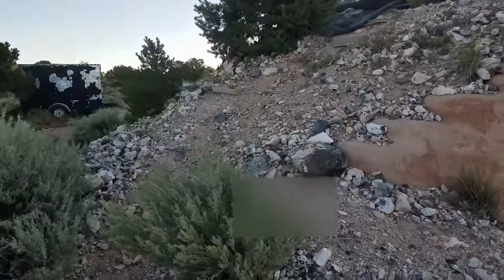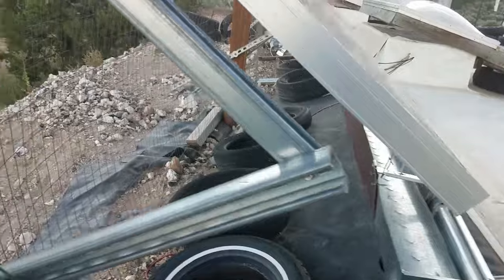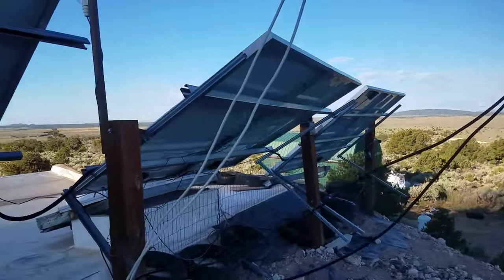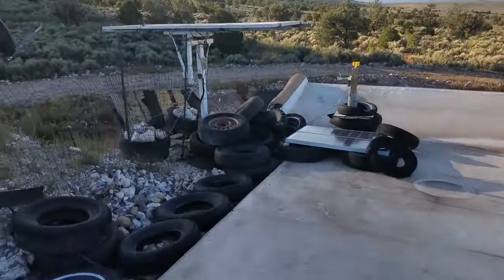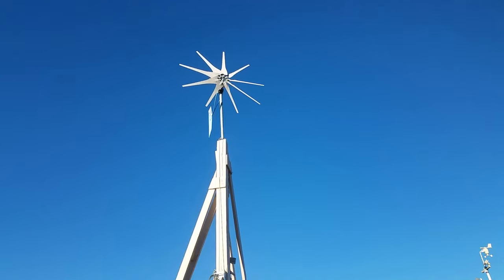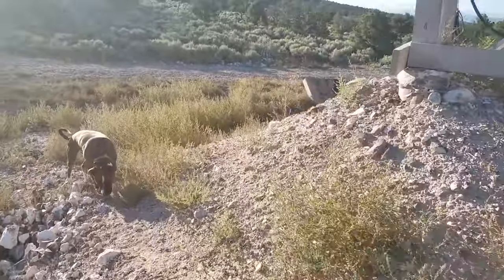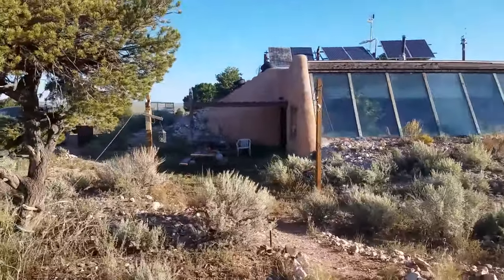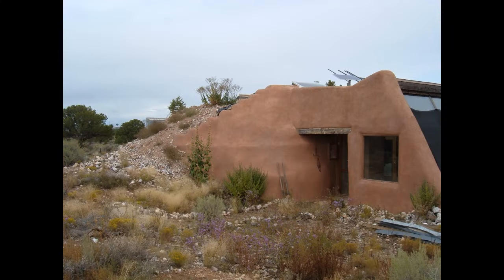Earthship Upgrades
A brief history of my earthship upgrades.

Solar Panels
DC Heater Element
PV Wire
ECO-Worthy sun tracker
Charge Controller